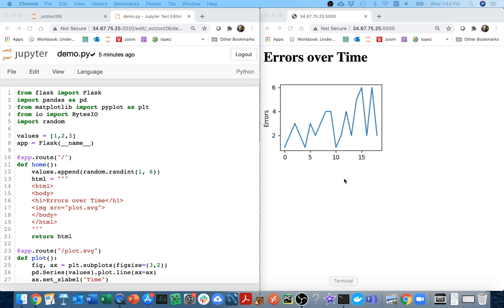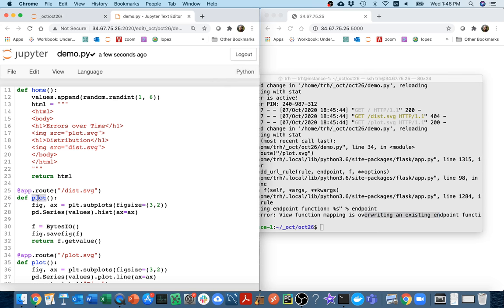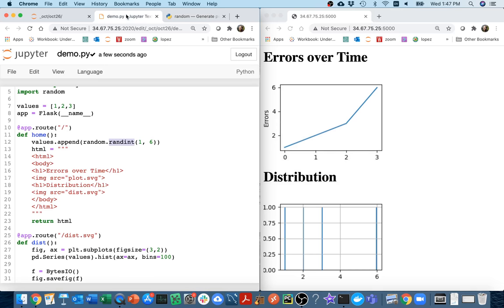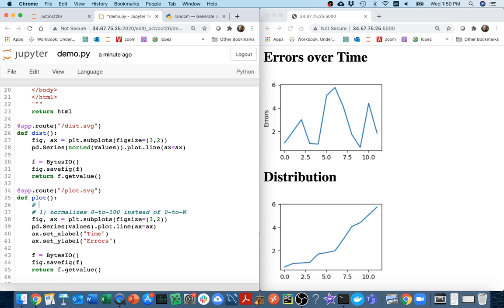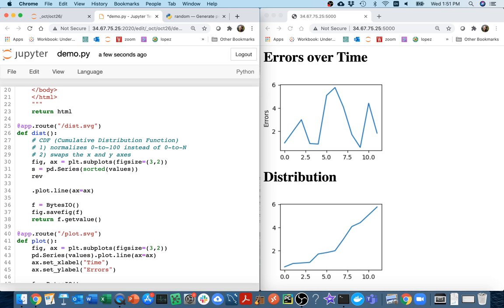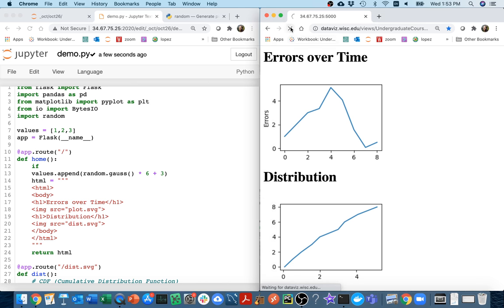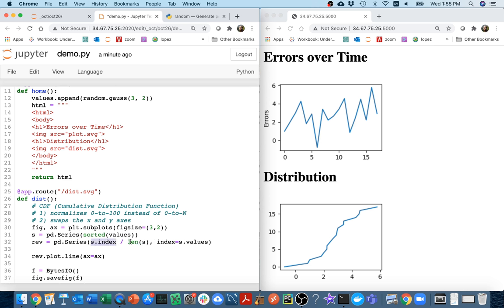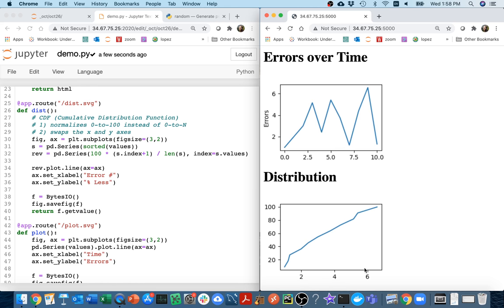CS 320 Mar12-2021 (Part 2) - CDFs